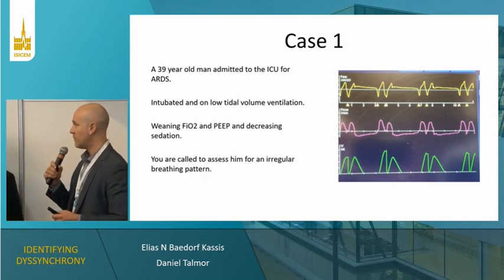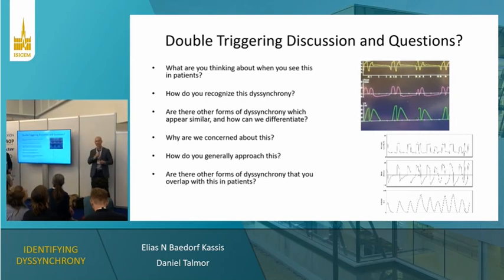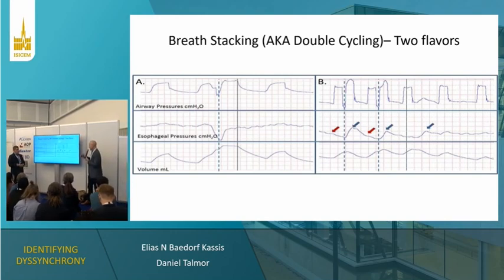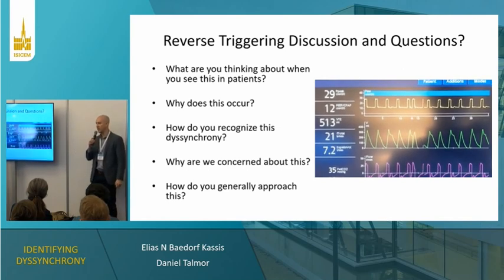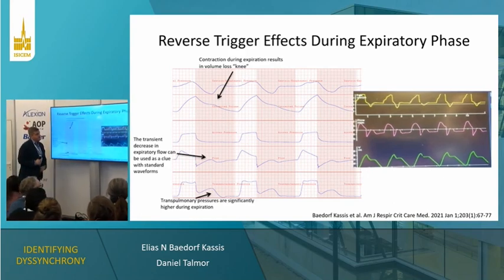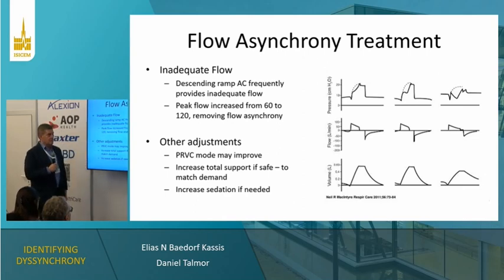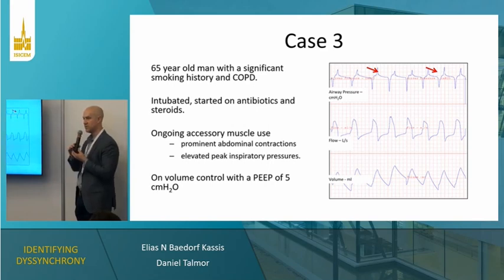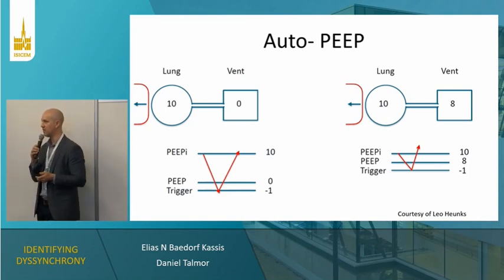Identifying dyssynchrony [Demonstration] ISICEM 2023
IDENTIFYING DYSSYNCHRONY
[Demonstration]  Identifying dyssynchrony
Daniel Talmor
Elias N Baedorf Kassis